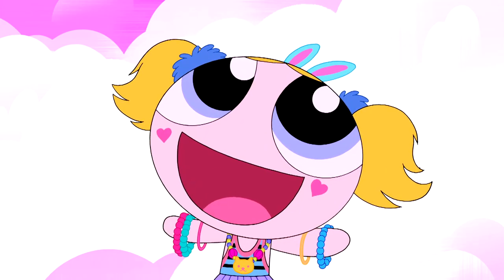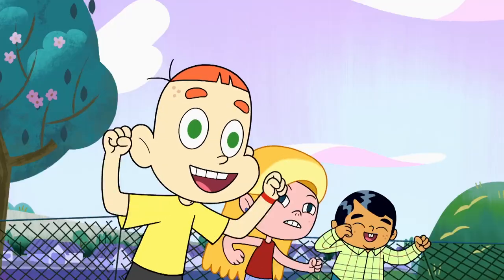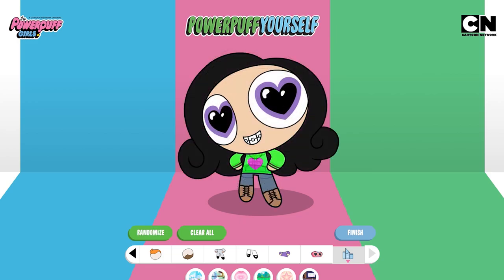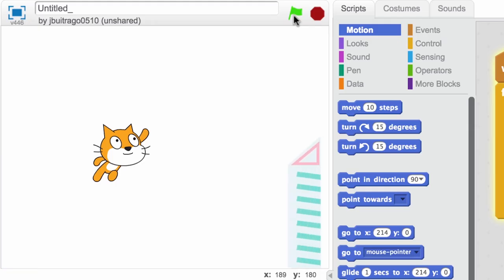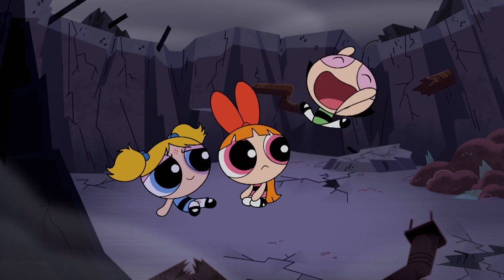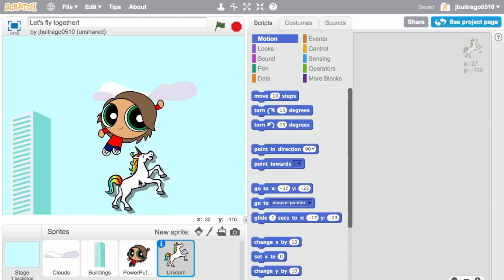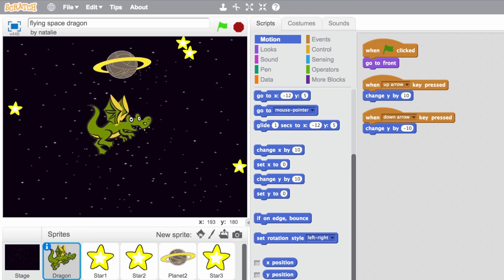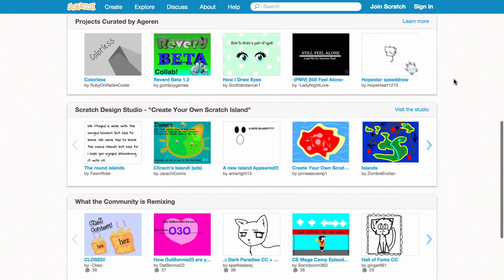Make It Fly Tutorial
To try the Make It Fly tutorial, go to scratch.mit.edu/fly

This Scratch tutorial was created in collaboration with Cartoon Network